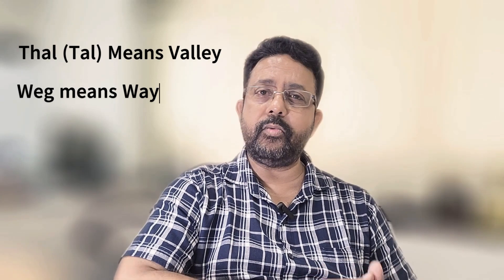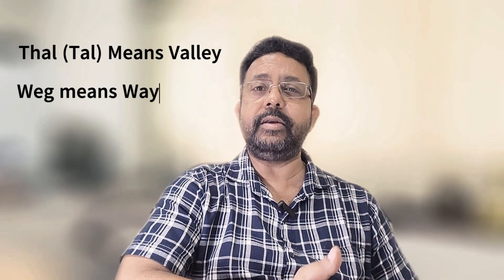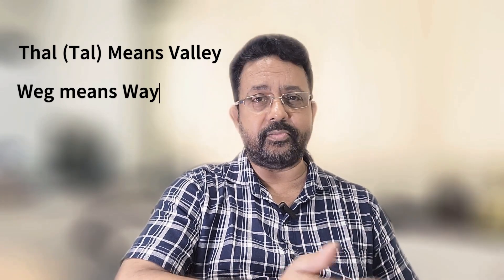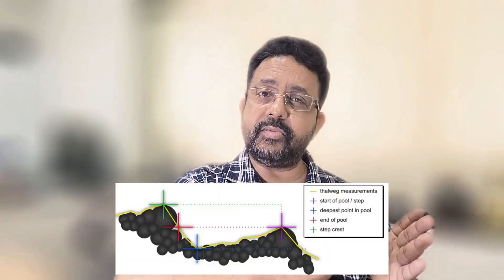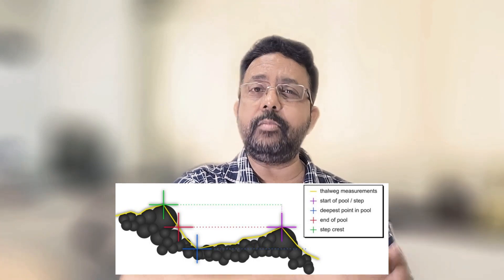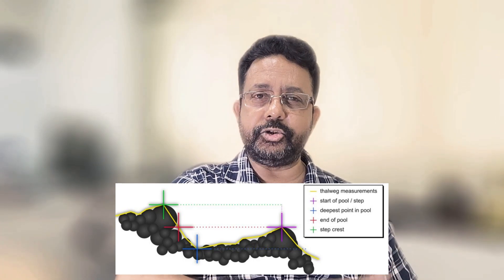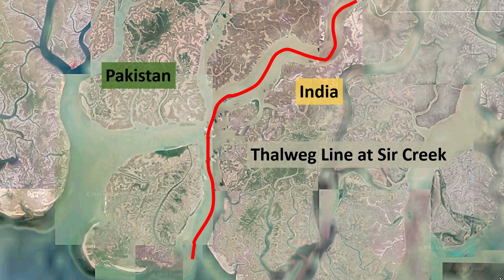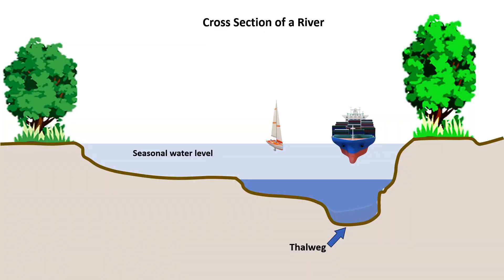What is Thalweg Survey? Mapping River Depths, Borders & Navigable Channels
Have you ever heard of a Thalweg survey? If you're an offshore surveyor, you might not—but it's a critical technique in inland hydrography, river mapping, and international boundary demarcation.

In this video, we explore the origin and meaning of the word “Thalweg,” derived from 19th-century German—‘Tal’ meaning valley and ‘Weg’ meaning way. In hydrography, the Thalweg is the line connecting the lowest points along a riverbed, often used to define the deepest navigable channel and even international borders.

You’ll learn:
What a Thalweg line is and why it matters
How erosion, deposition, and monsoon rains shift riverbeds over time
Why Thalweg surveys are essential for safe navigation and border redefinition
How to conduct Thalweg surveys using single beam or multibeam sonar
Real-world examples like the Iranian Maritime Border in the Persian Gulf and Gulf of Oman

Whether you're a hydrographer, geographer, or curious learner, this video simplifies a powerful surveying concept that shapes navigation, diplomacy, and river science.